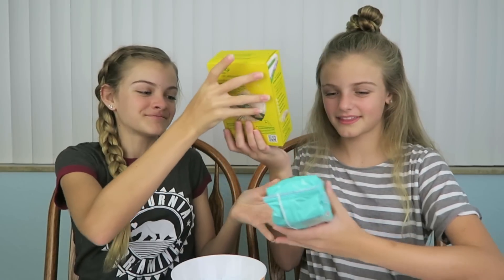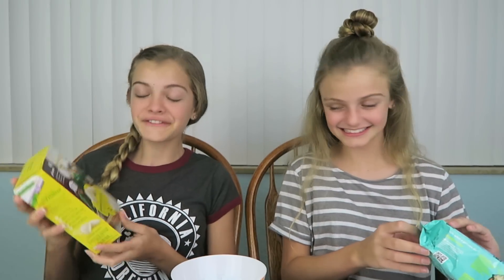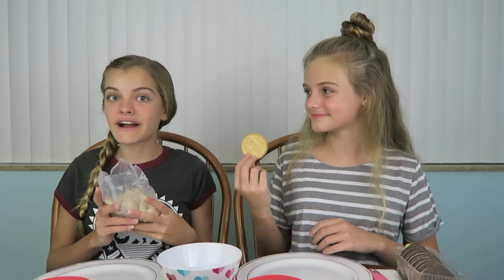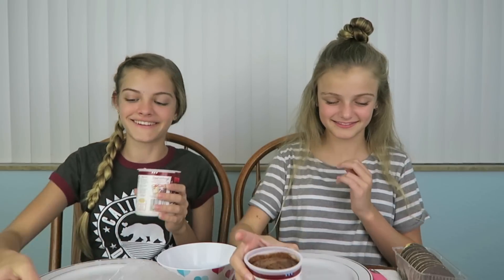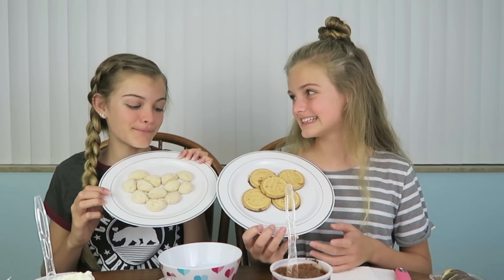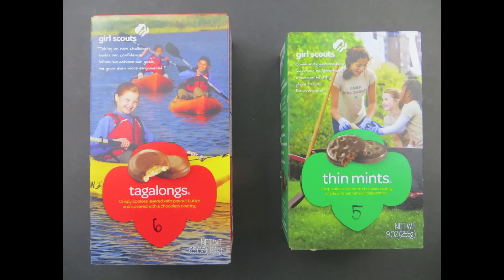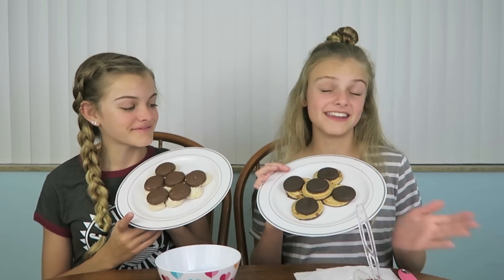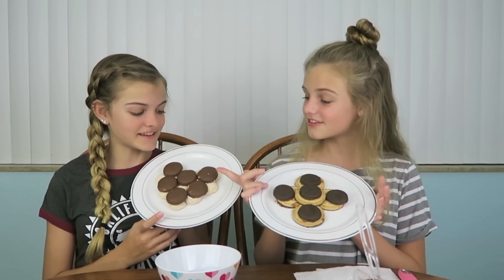Girl Scout Cookie ~ Cake Challenge ~ Jacy and Kacy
* A Big Shout Out to all of the Girl Scouts! * We love making memories with our Beach Family!